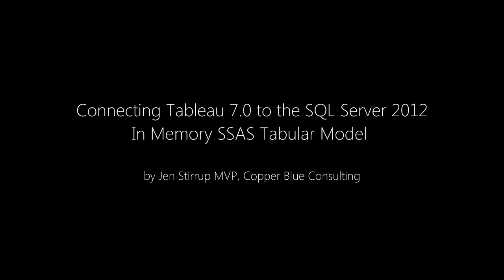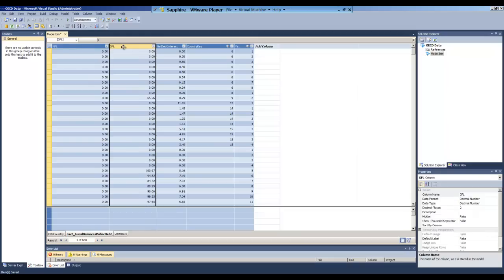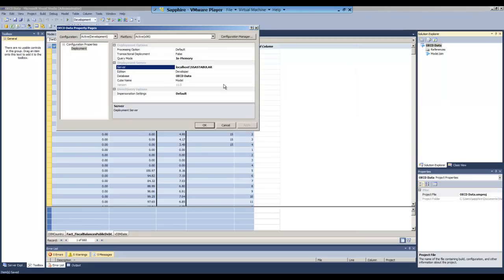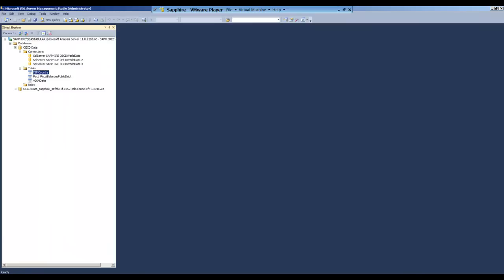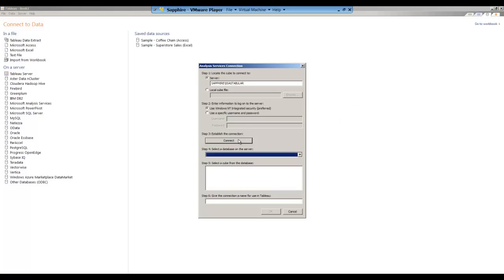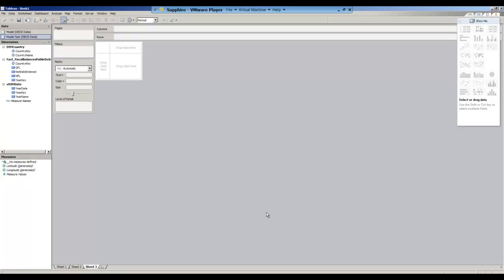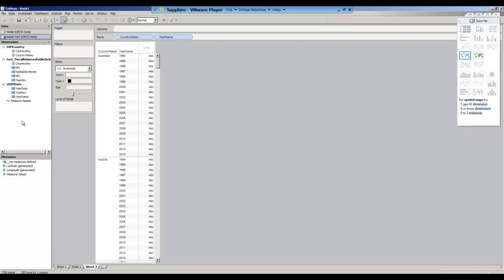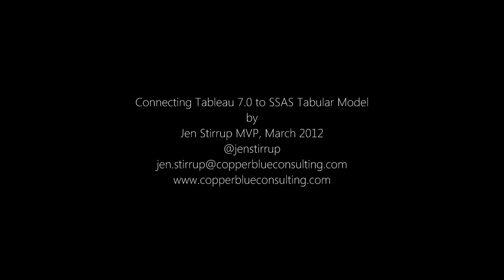Connecting Tableau 7.0 to the SSAS Tabular Model